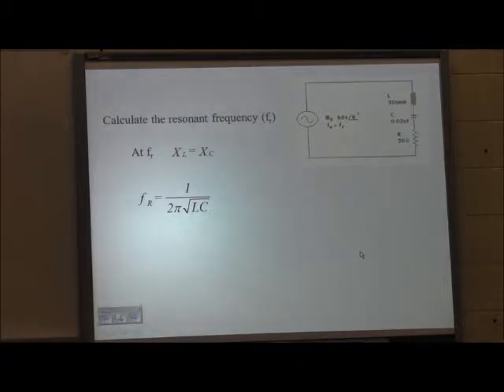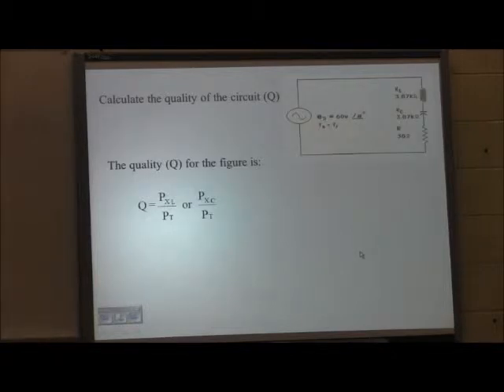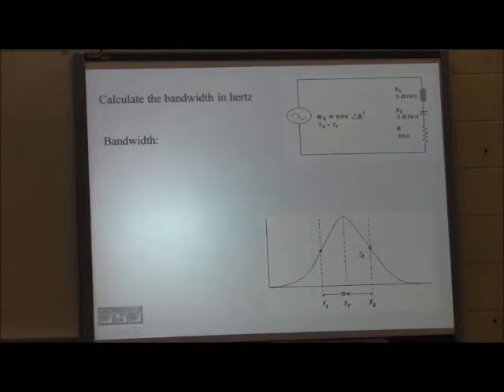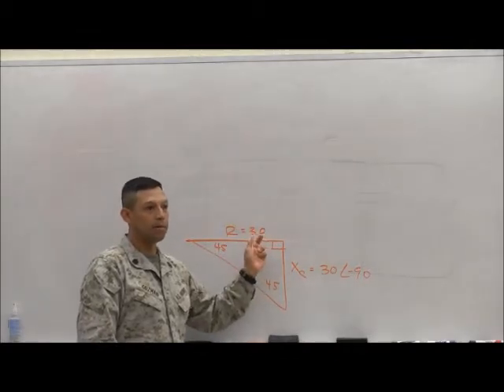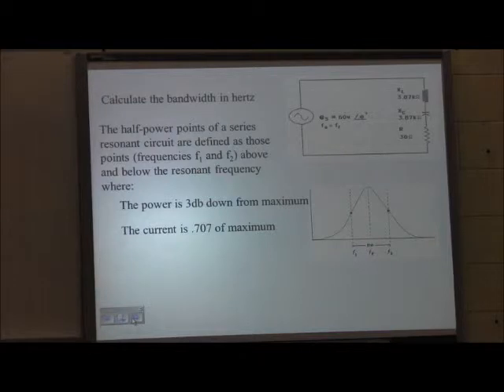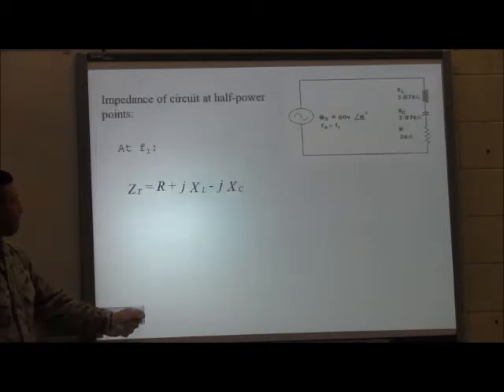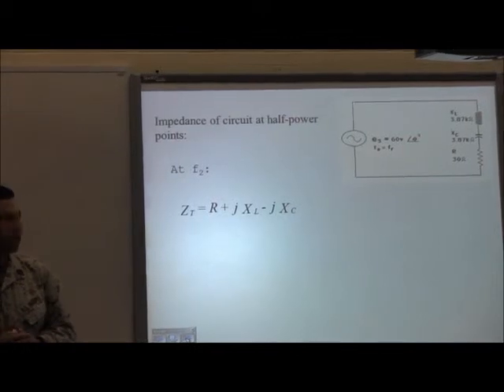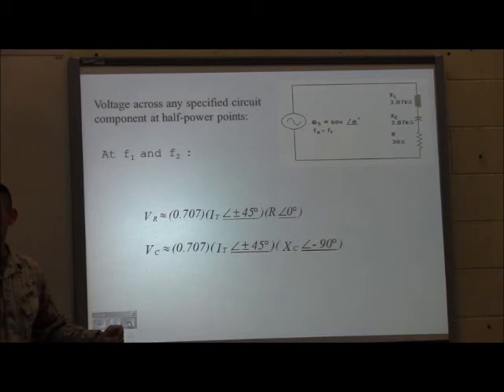AEC 03 Lesson 10